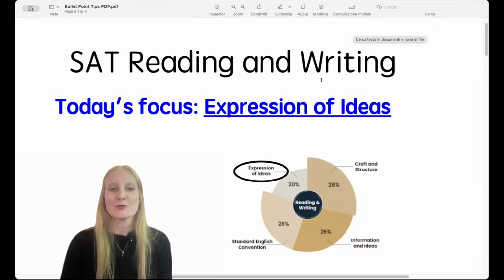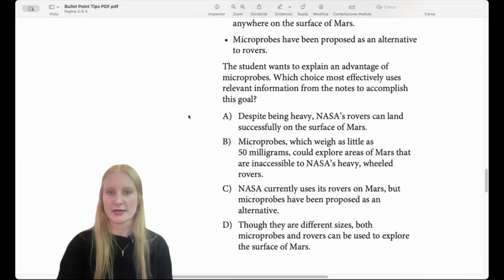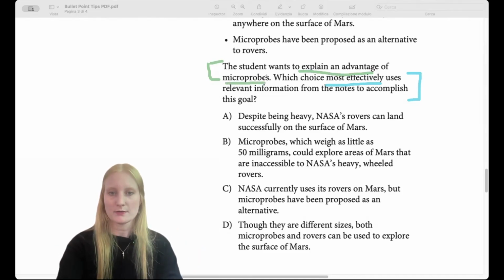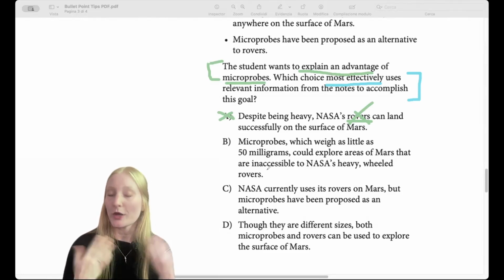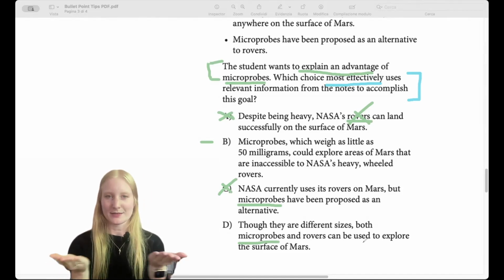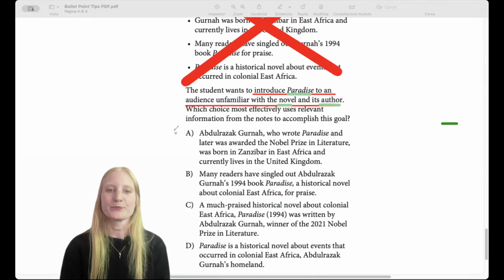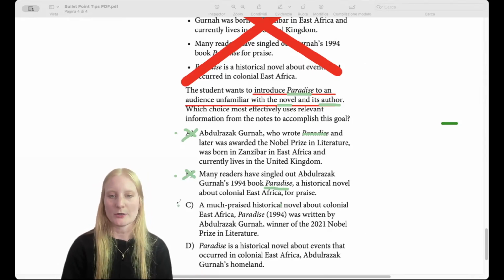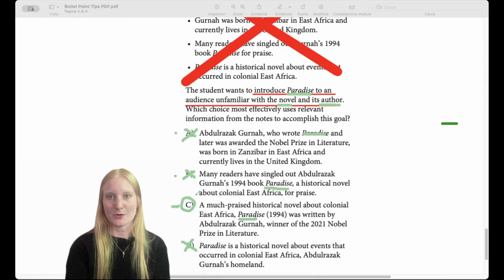SAT Tips 📝 Expression of Ideas in Reading and Writing - Scrambled Eggs SAT Tips Series Episode 1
Looking for pro tips on how to boost your SAT score? Look no further, as Scrambled Eggs SAT Prep is here for you. Today in episode 1 our teacher Bri 🇺🇸 explains Expression of Ideas in Reading and Writing, focusing on how to save precious time on the SAT exam while pinpointing and picking out information from lengthy texts.

What other types of tips would you like to see?